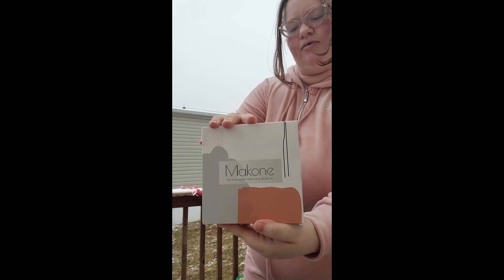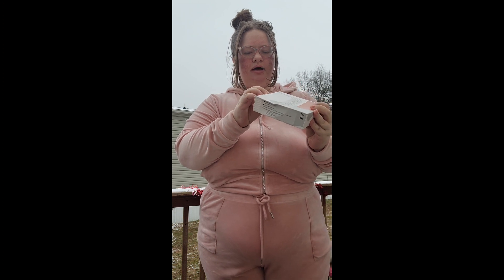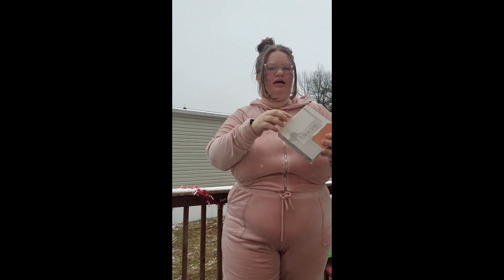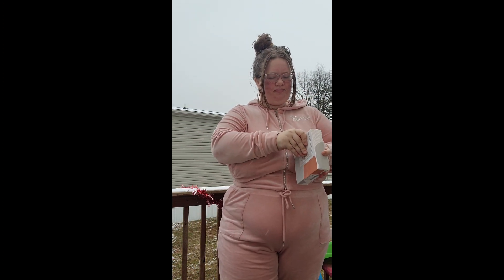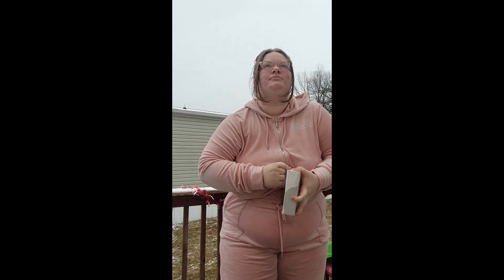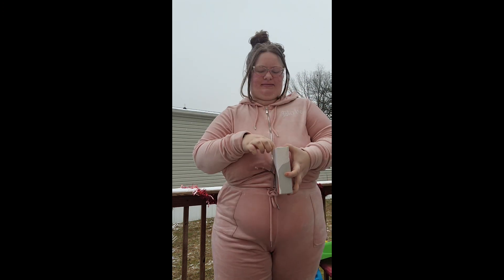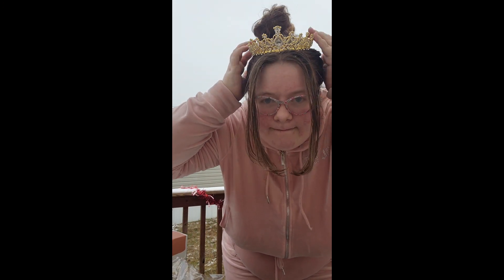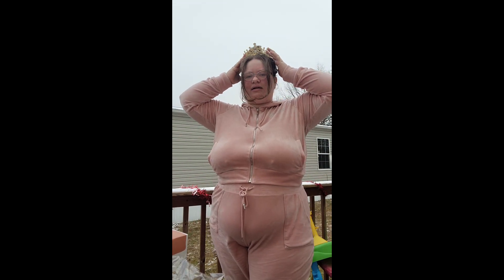unboxing my cosplay Accessory|hetalia|nyofrance| nyotalia|zipcon|convention season